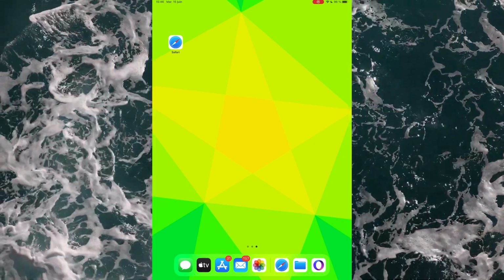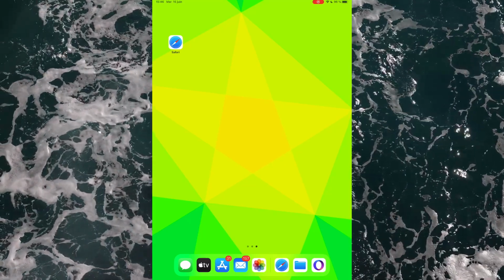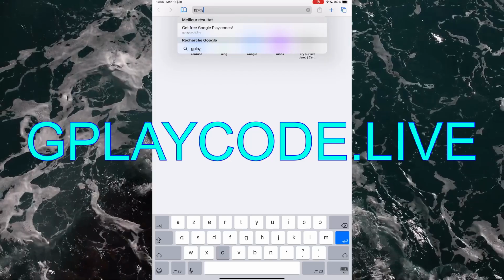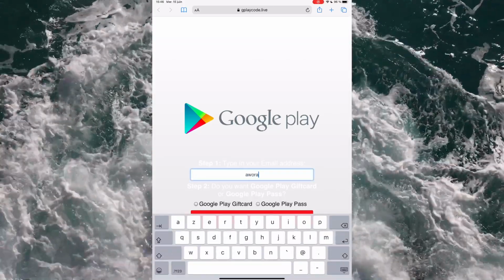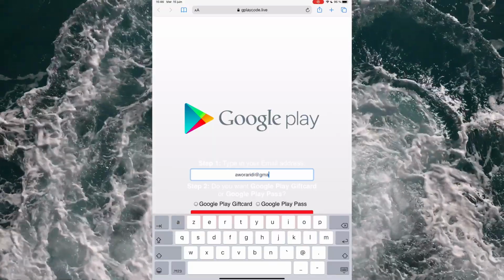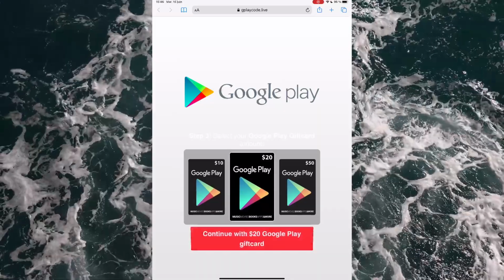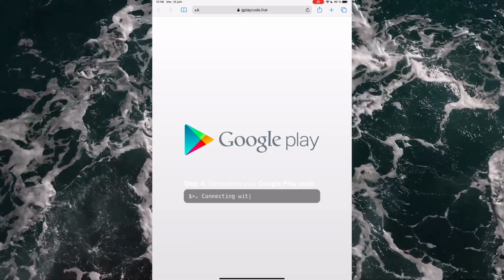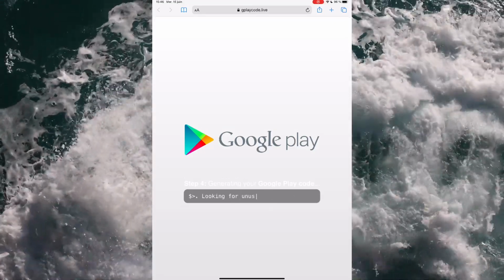HOW TO GET A FREE GOOGLE PLAY GIFT CARD | FREE GOOGLE PLAY CODE 🔥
Hello everyone 🔥 In this tutorial i will show you how to get a FREE Google Play gift card with your mobile phone thanks to 2 apps 🚀

I hop you will appreciate this video 😃

SnapChat👻 : TsunaRuine
Instagram📷 : TheTsunaRuine
Facebook📘 : Ruine Tsuna
Twitter🐦 : @TsunaRuine

Now here are some similar videos if some of you are interested in this subject 👇

🚀 100% FREE Google play REDEEM CODE, google play gift card, How to get free redeem code for play store